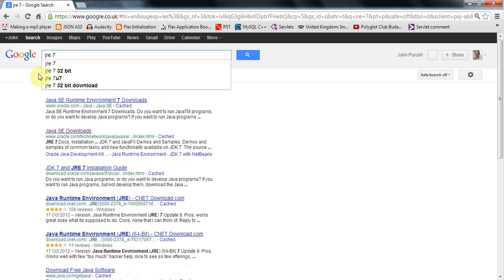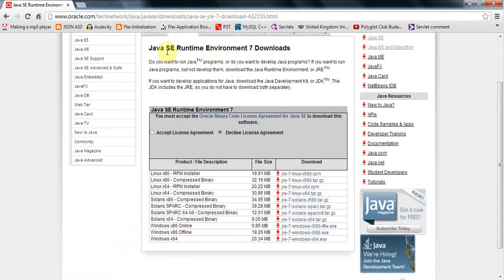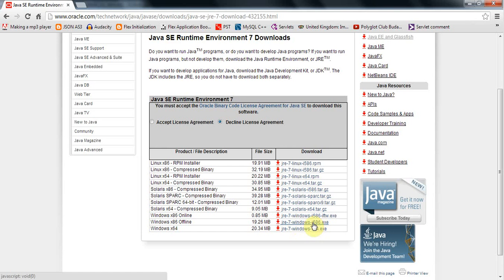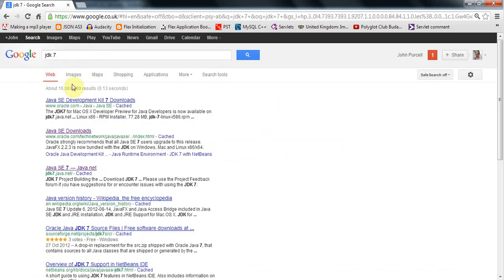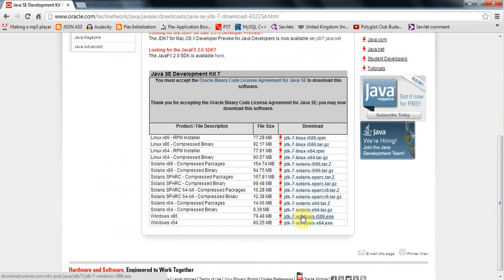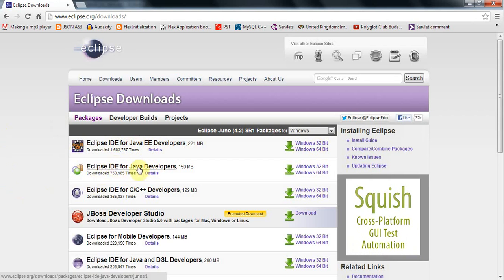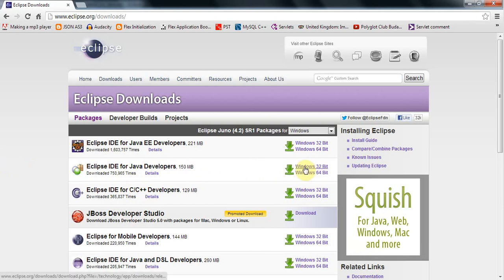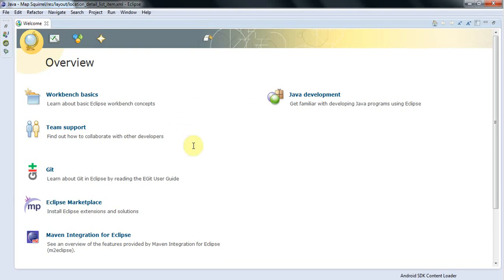java tutorial for beginners in hindi